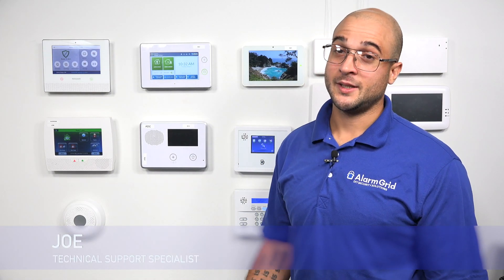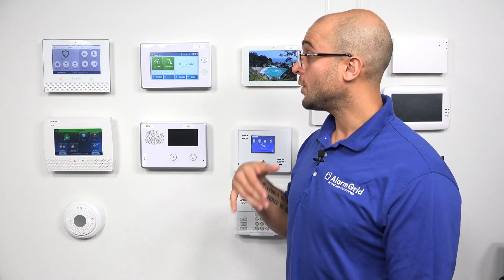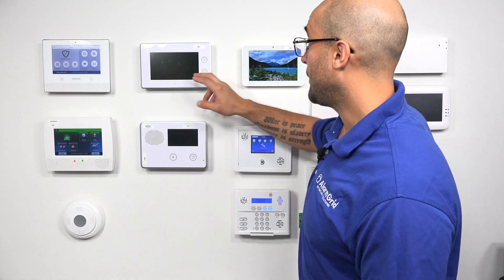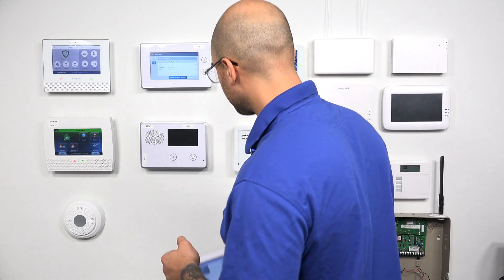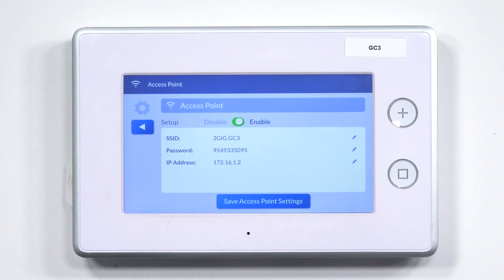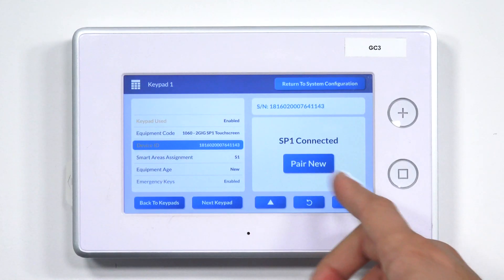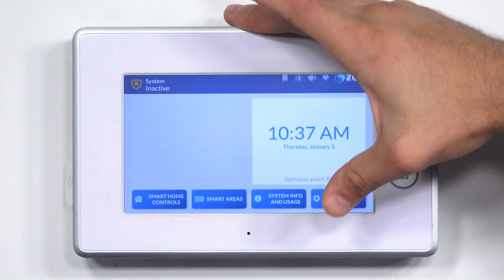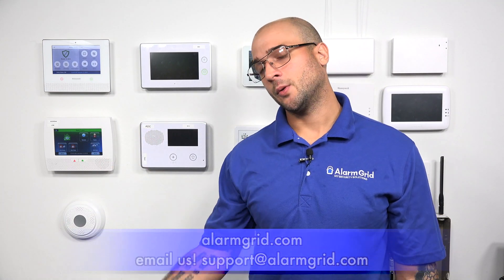Enrolling the 2GIG SP1 in Access Point Mode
In this video, Joe shows users how to enroll a 2GIG SP1 Keypad with a 2GIG GC3 Panel in Access Point Mode. Normally, an SP1 is paired with a GC3 Panel through a WIFI connection. Access Point Mode can be useful if the building does not have WIFI or if the WIFI signal in the area is particularly weak.

The downside to using Access Point Mode is that it will disable the WIFI communicator for the GC3 System. This will make it impossible for the system to utilize a dual-path communication setup with both IP and cellular communication. However, this is of little concern for most GC3 users, as connecting with Alarm.com requires a more-reliable cellular connection through an Alarm.com cellular communicator regardless. But it is important to remember that if cellular service ever goes down or becomes unavailable, the GC3 system will have no way of communicating outward if it is using Access Point Mode.

In order to use Access Point Mode, the option must be enabled from within programming. Once the mode is enabled, the system will begin putting out an Access Point that can be connected with. The SP1 will then recognize the SSID, and the user can connect with SP1 with the Access Point of the GC3. Once the SP1 is connected with the Access Point, the user must program the keypad through the Keypad Programming Menu of the GC3. This is where the user will adjust the settings and configurations for the keypad. The user can save the settings before returning to the main system screen.

The SP1 Keypad will then sync with the 2GIG GC3 Panel to show the main screen. From there, the user can use the SP1 Keypad to arm and disarm their system just like they would from the main GC3 Panel. The SP1 also allows users to perform a variety of other functions, such as controlling home automation devices and obtaining a 5-day weather forecast. The keypad will also provide voice annunciation when a system zone is faulted.